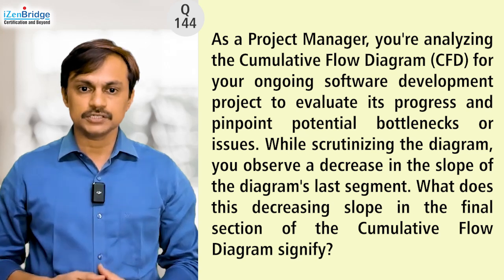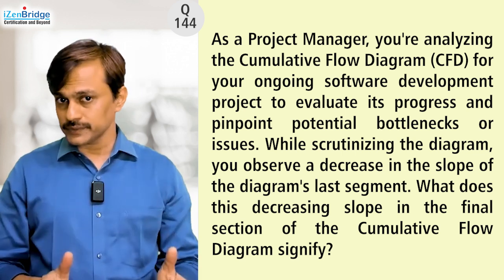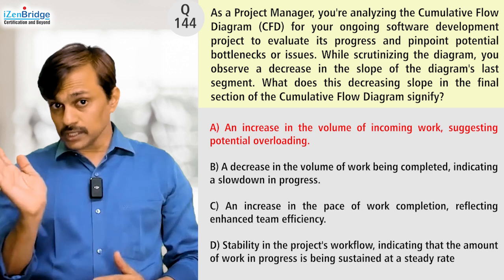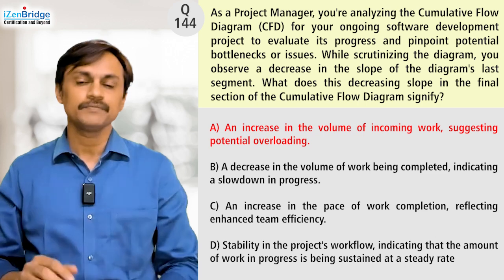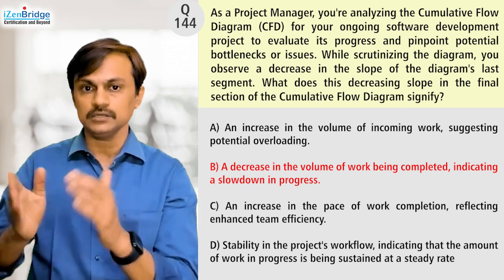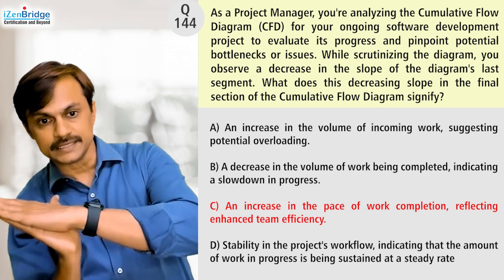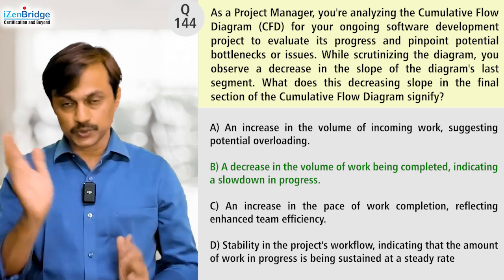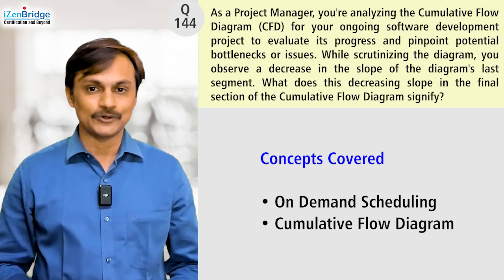PMP Exam Practice Question and Answer -144 : Cumulative Flow Diagram (CFD)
"PMP Exam Practice Question and Answer -144 : Cumulative Flow Diagram (CFD) | PMP Exam Prep, Project Management, PMP Exam"

As a Project Manager, you're analyzing the Cumulative Flow Diagram (CFD) for your ongoing software development project to evaluate its progress and pinpoint potential bottlenecks or issues. While scrutinizing the diagram, you observe a decrease in the slope of the diagram's last segment. What does this decreasing slope in the final section of the Cumulative Flow Diagram signify?
A) An increase in the volume of incoming work, suggesting potential overloading.
B) A decrease in the volume of work being completed, indicating a slowdown in progress.
C) An increase in the pace of work completion, reflecting enhanced team efficiency.
D) Stability in the project's workflow, indicating that the amount of work in progress is being sustained at a steady rate
Right Answer and Explanation:
Correct Answer : B)
PMP Exam Content Outline Mapping
Process :
•  Task 6 Plan and manage schedule
Topics Covered
• On Demand Scheduling
• Cumulative Flow Diagram
Explore the essential techniques of project management with our detailed analysis of the Cumulative Flow Diagram (CFD) in this educational video. Aimed at professionals preparing for the PMP exam, this tutorial delves into how CFDs are used to monitor and assess the progress and efficiency of software development projects. We emphasize interpreting the decrease in the slope of the 'done' column of the diagram—a critical indicator of project slowdown.

The discussion clarifies how a reduced slope in the final section of a CFD indicates a decrease in the volume of work being completed, suggesting potential issues in project throughput. Such insights are vital for project managers to detect early signs of delay or bottleneck in the workflow, enabling timely interventions to maintain project momentum.

This video is particularly valuable for those following PMI's authorized content, as it incorporates PMP exam preparation strategies with practical applications. It links the understanding of CFDs to PMI's process domain task of planning and managing project schedules, particularly in environments that may employ on-demand scheduling strategies. By watching, viewers will gain a robust understanding of how to apply CFDs to real-world projects to optimize performance and outcomes, ensuring they are well-prepared to handle complex project management challenges.